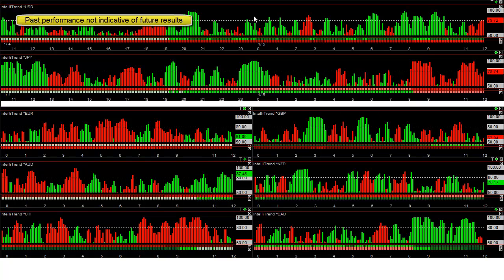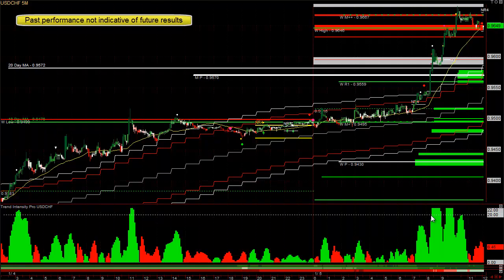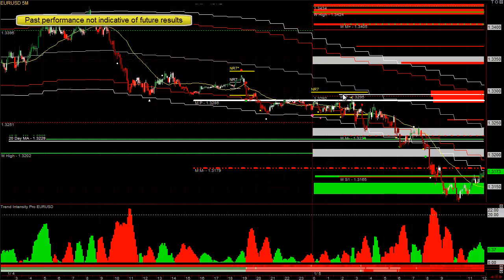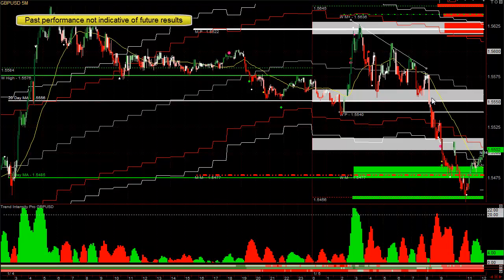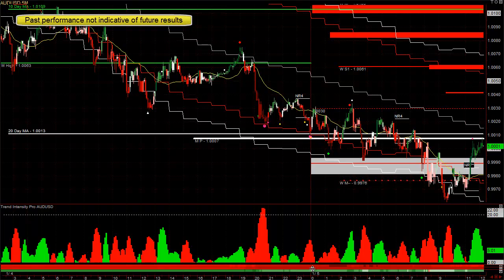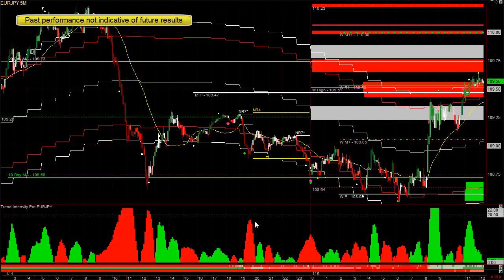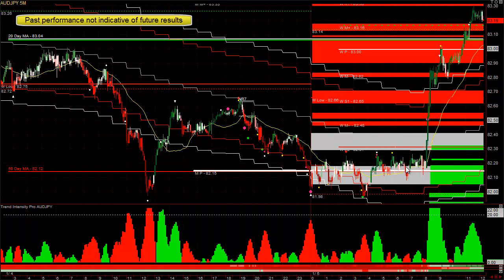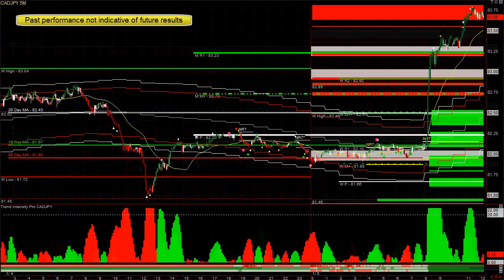Super Forex Trend Day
Today's forex blog